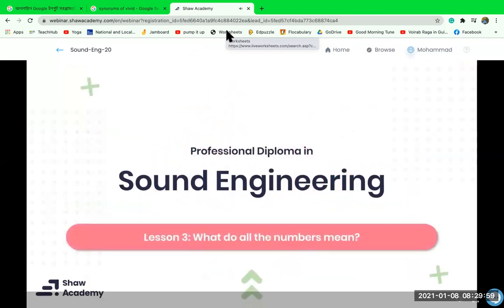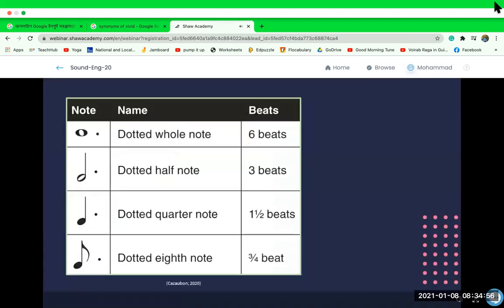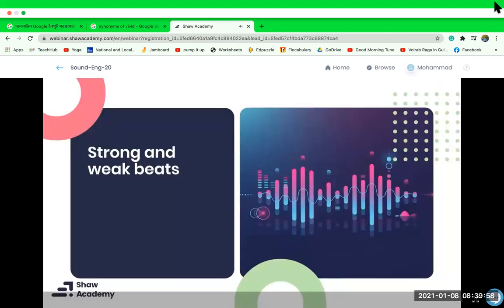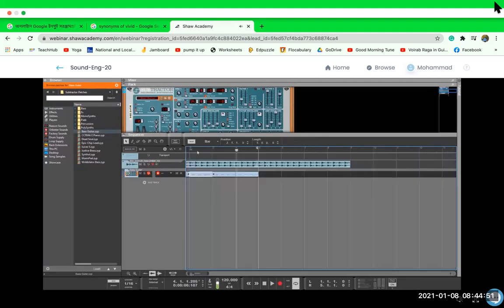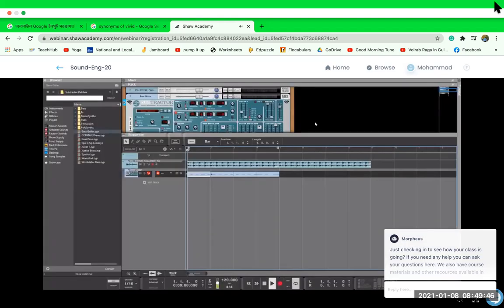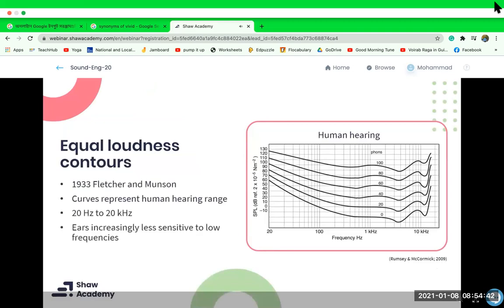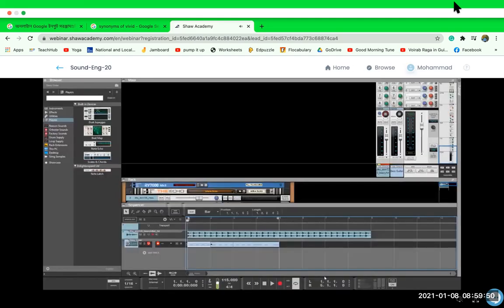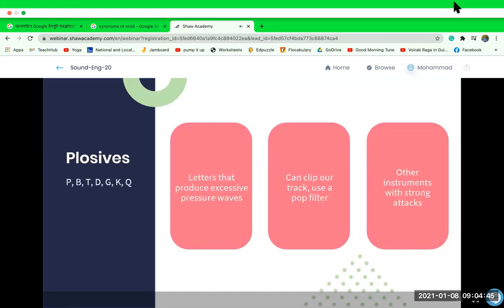Sound Engineering lesson 2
Music is therapeutic. The video describes beats and tempo in creating music.